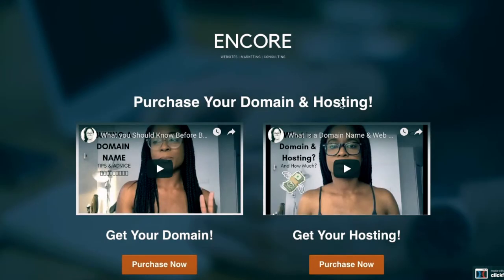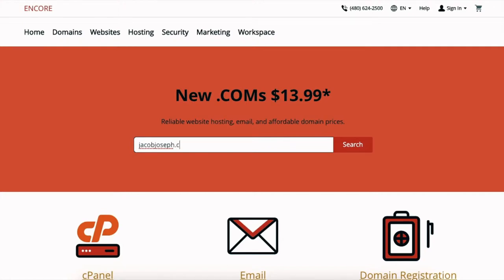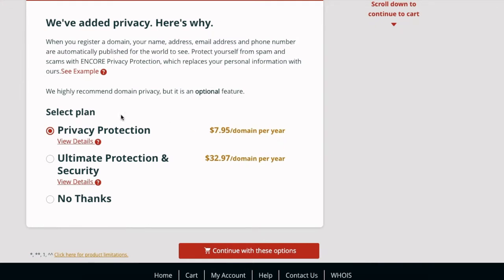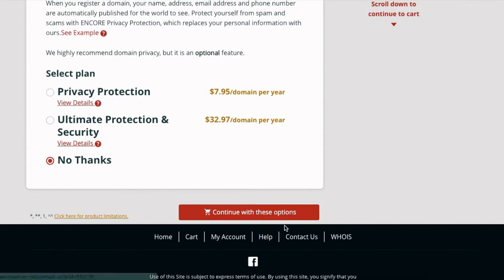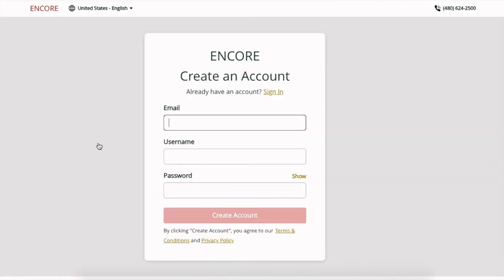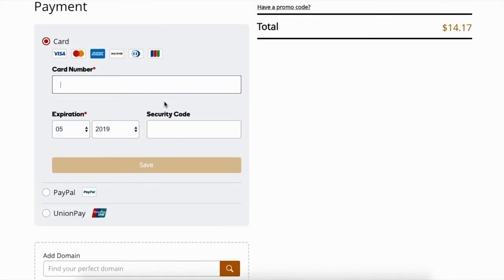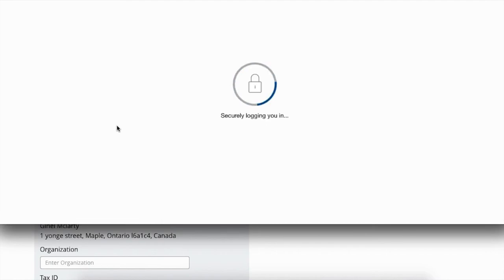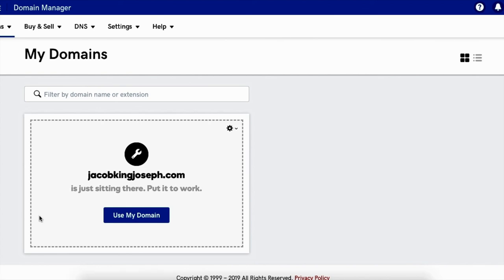HOW TO REGISTER YOUR DOMAIN NAME